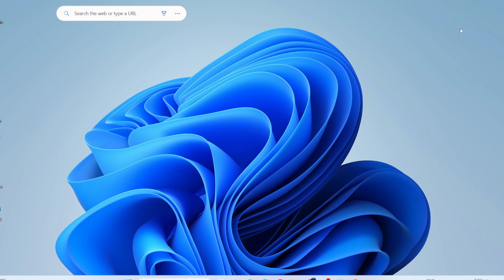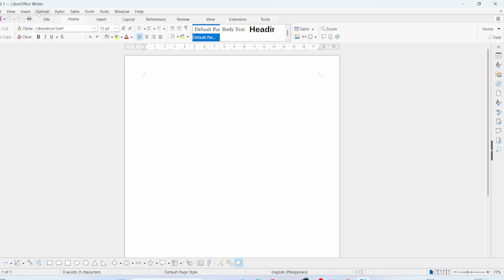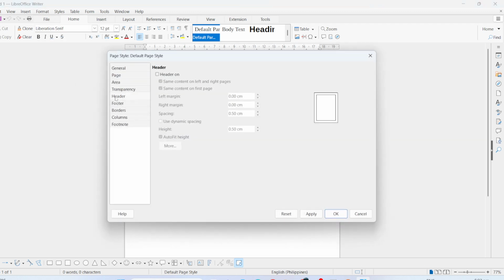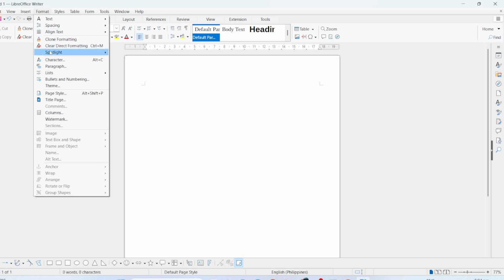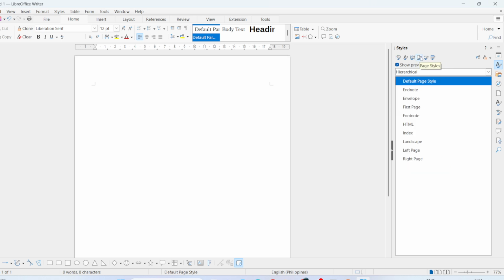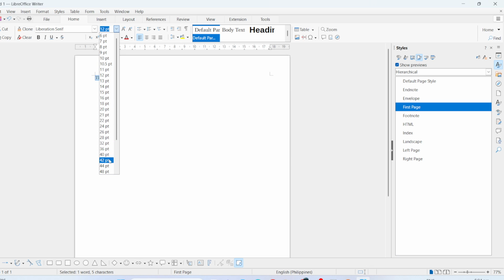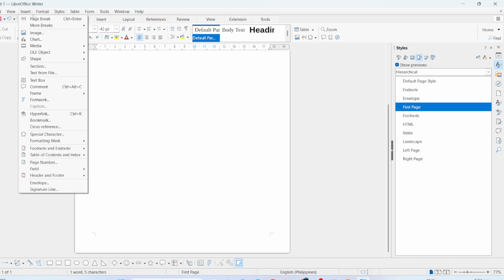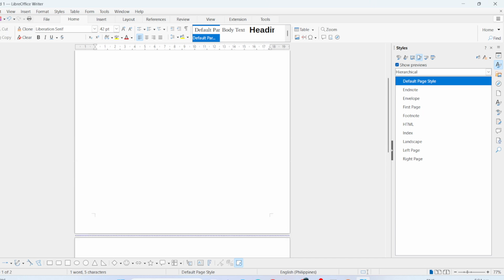How to Make a Header Only on the First Page in LibreOffice Writer